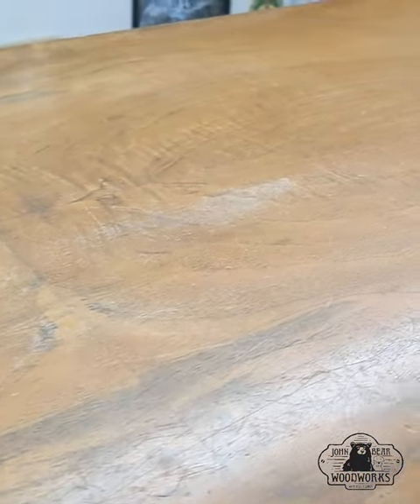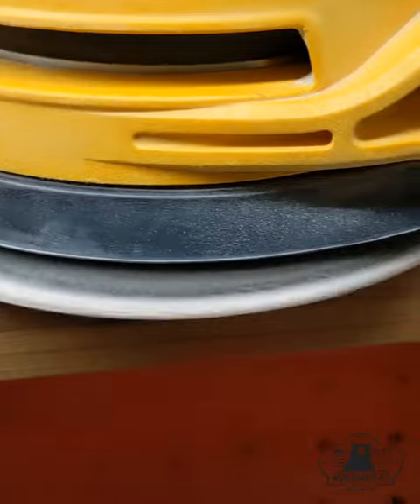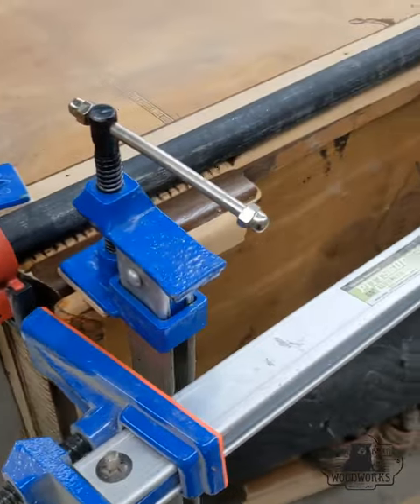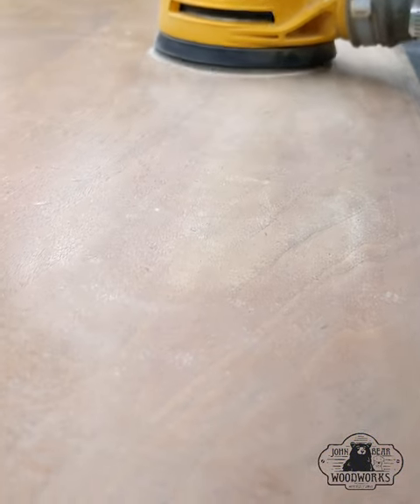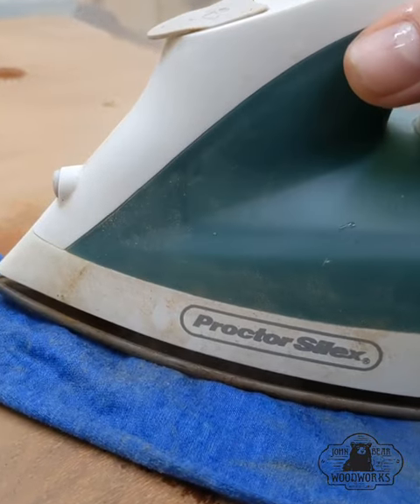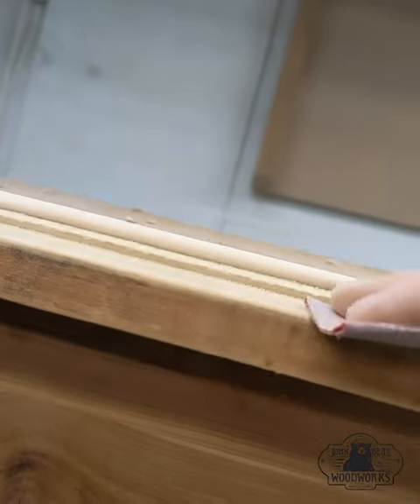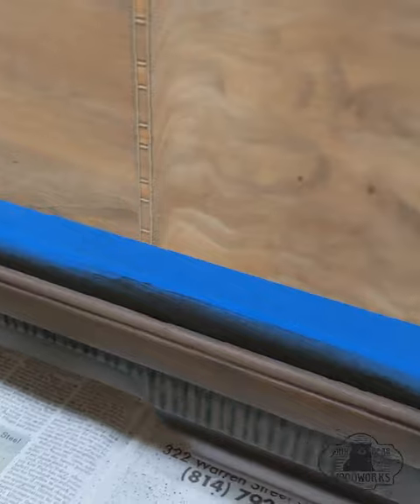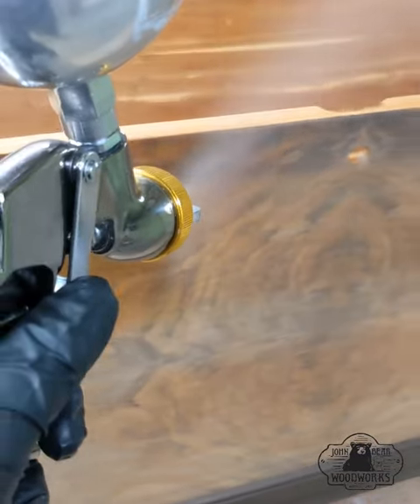Refinishing an Early 1900s Roos Cedar Chest